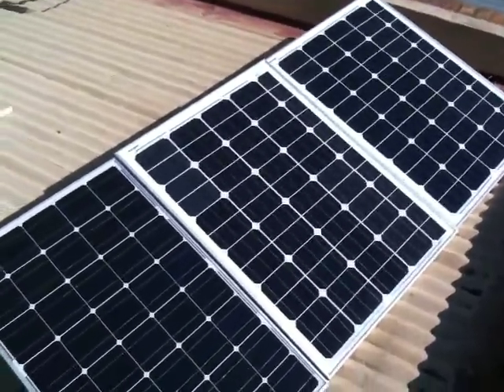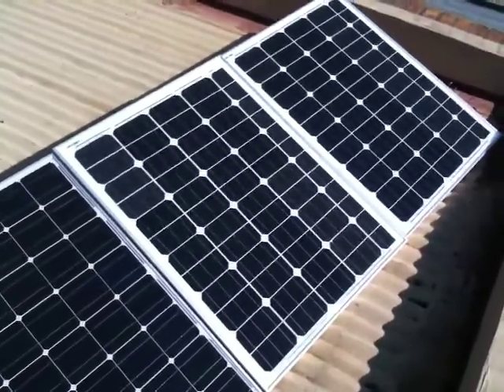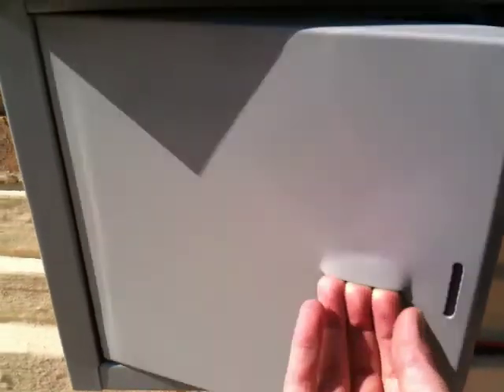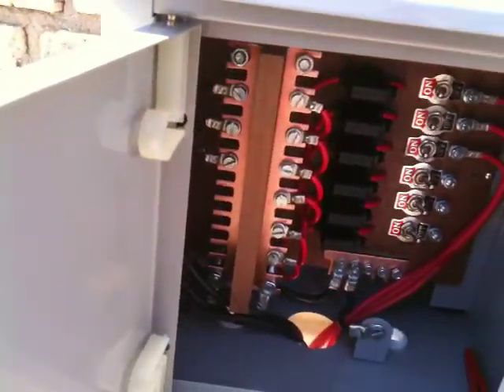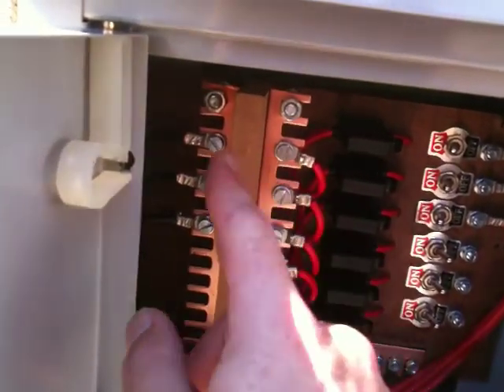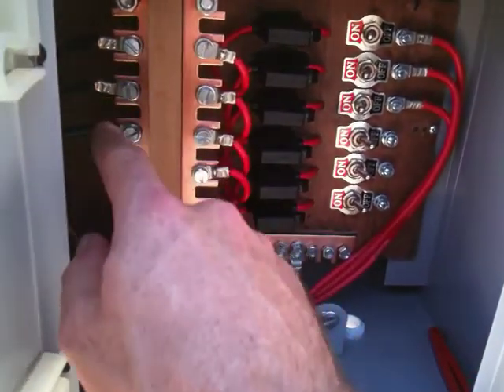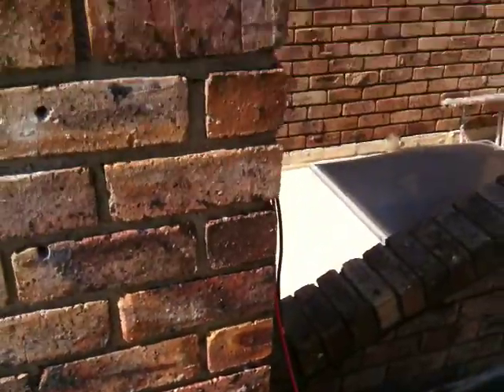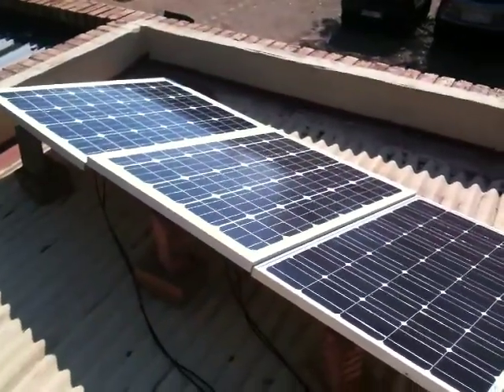Solar Panels/Combiner Box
A short video on my solar panels and combiner box setup.